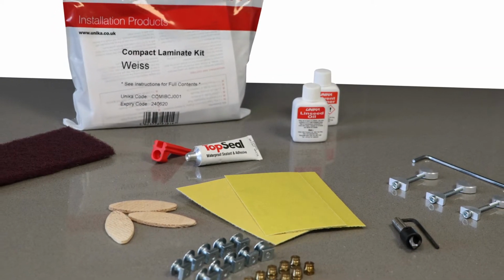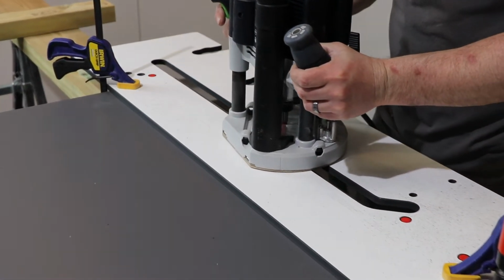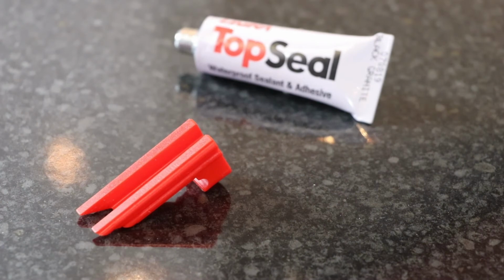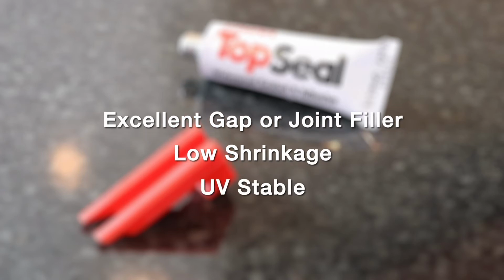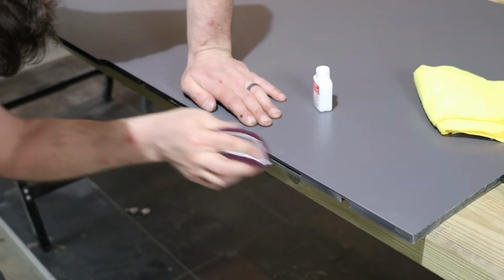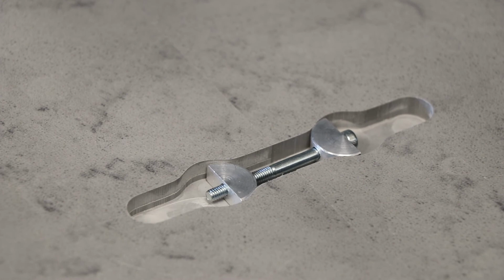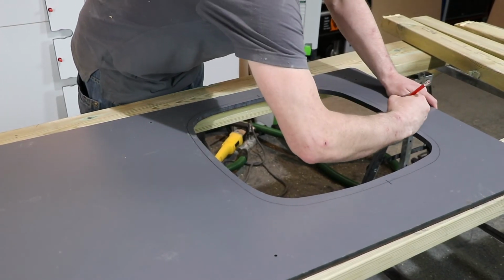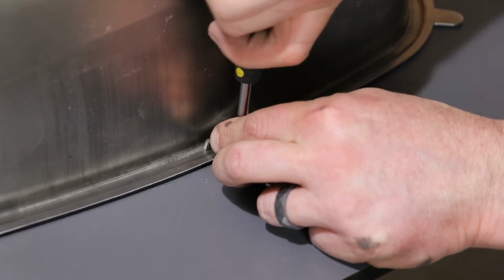Compact Laminate Installation Kit - TopSeal Kit Bag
Compact Installation Kit with colour matched TopSeal